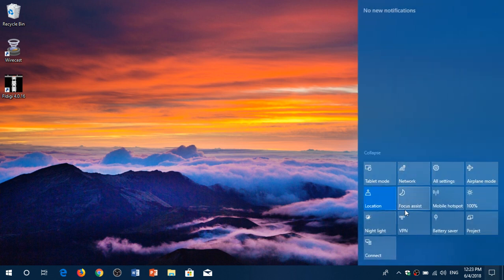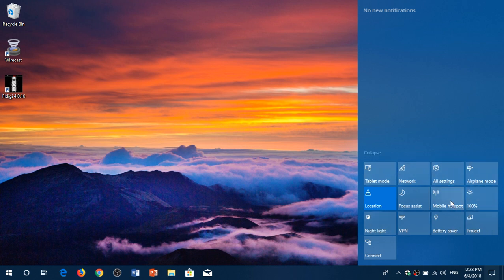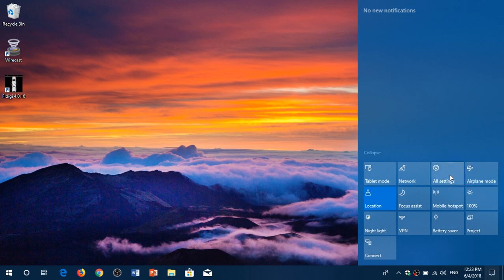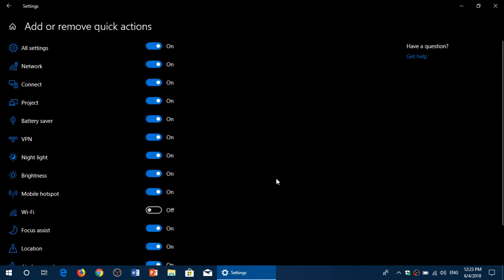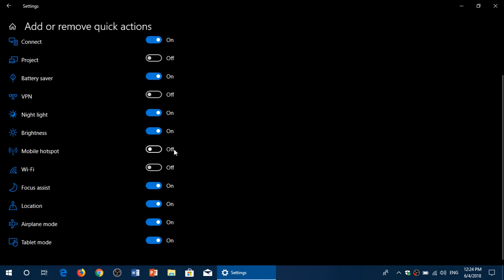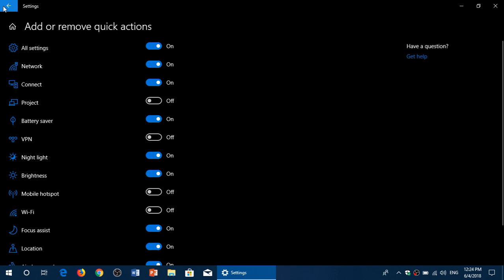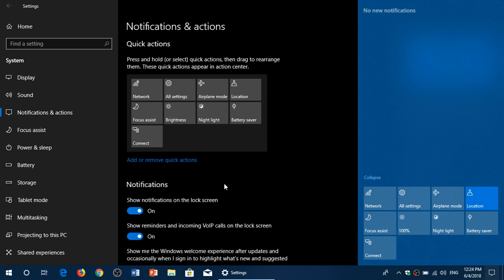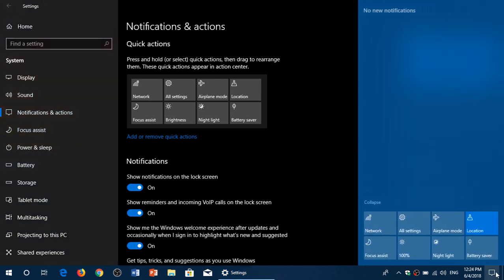Windows 10 April 2018 update How to customize the Quick actions buttons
You can easily customize the quick actions buttons